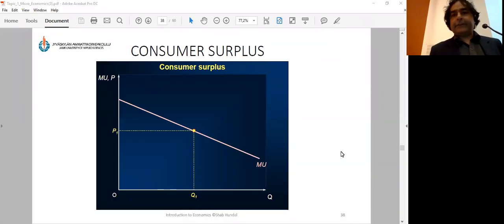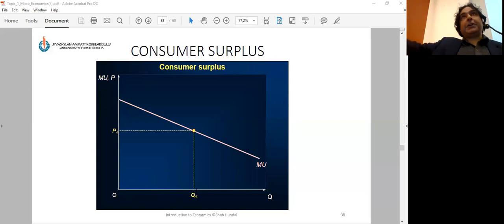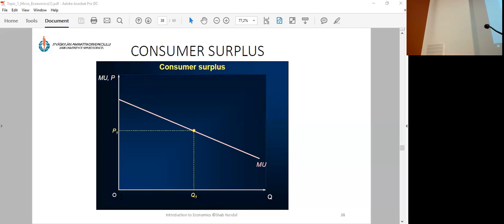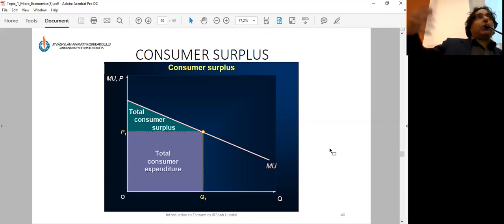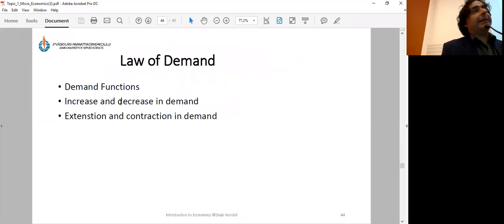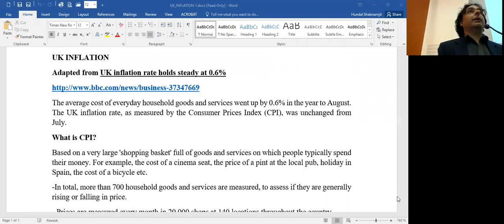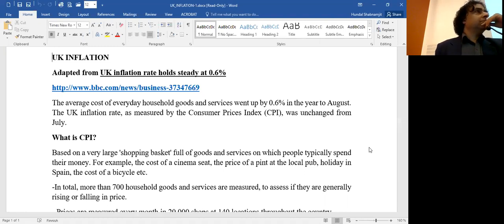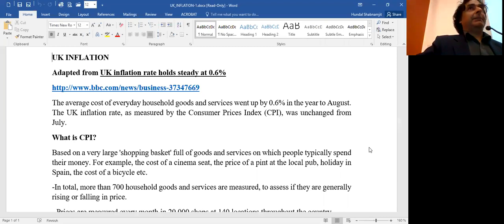Fundamentals of Economics Concepts 19 Sept 2018 Part Two